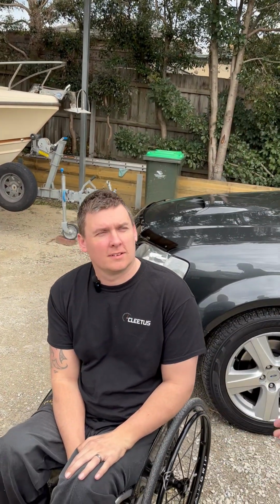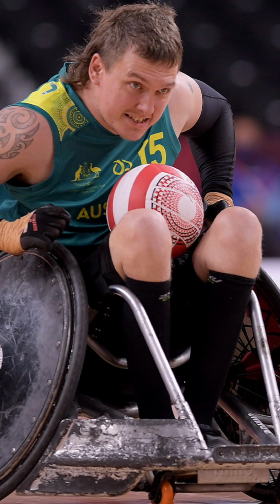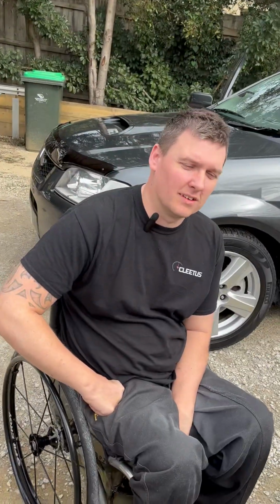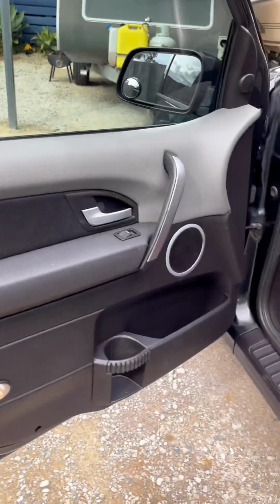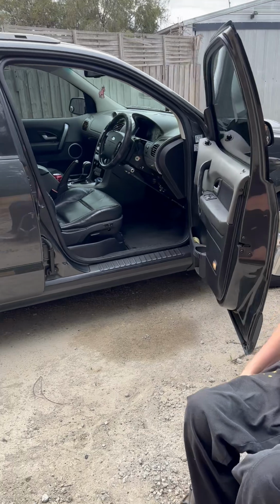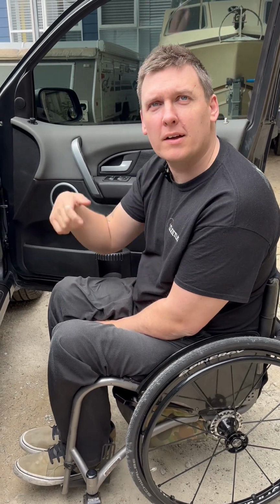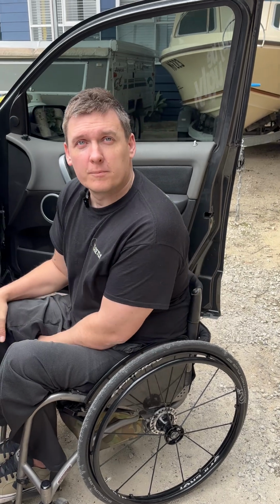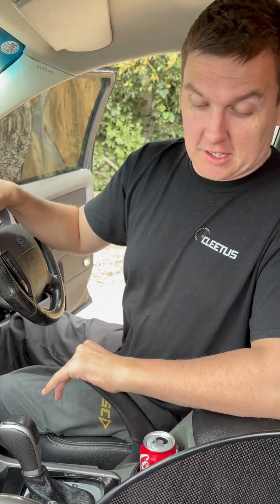🏅 Interview with Dual Paralympic Gold Medalist and Car Enthusiast 🏁 | Kap Industries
Join us as we chat with Andrew Harrison, a two-time Paralympic gold medalist who doesn't let his disability detract from his passion for excellence and his love for cars! 🚗💨 In this exclusive interview, Andrew Harrison shares his journey from the Paralympic Games to the world of racing, where he drives a high-performance car equipped with hand controls.

We dive into his love for cars, his ability to overcome a major life changing injury, and his thoughts on the custom fire extinguisher mount from Kap Industries that's made his racing experience safer and more secure. 🔥

Don't miss this inspiring conversation with a true champion! Whether you’re a fan of motorsport, high performance people or simply love a good comeback story, this interview has something for everyone.